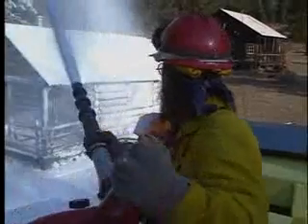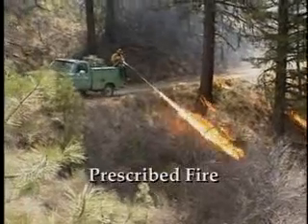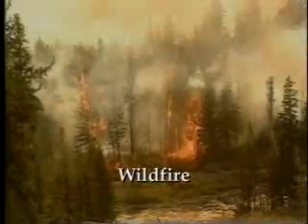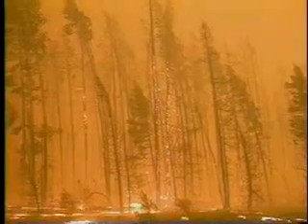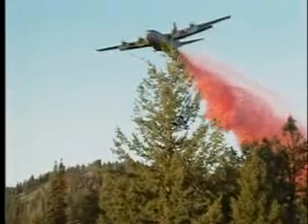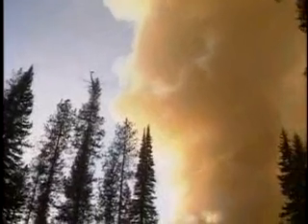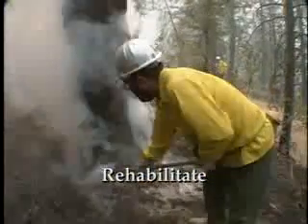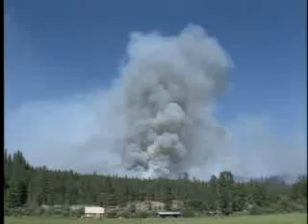D4K: Wildfires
Fighting wildfires is a science as much as an art. Learn more about how professionals fight wildfire and find out why some fire is good for the environment.